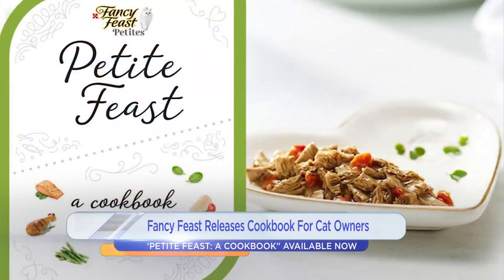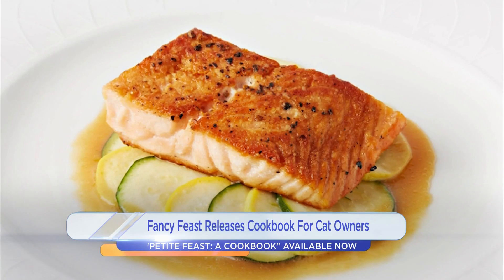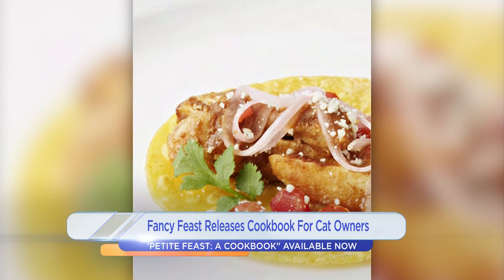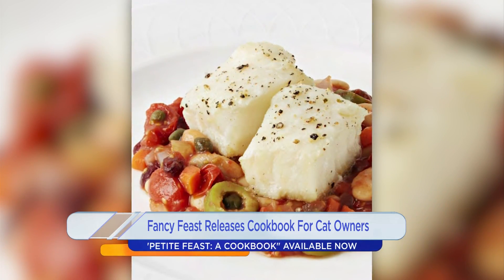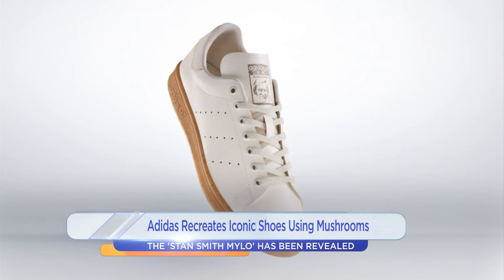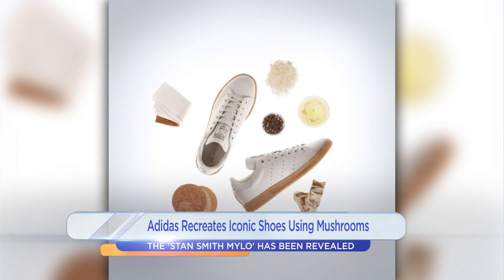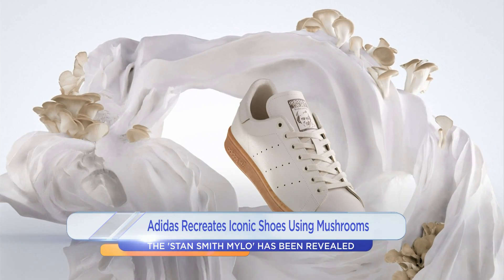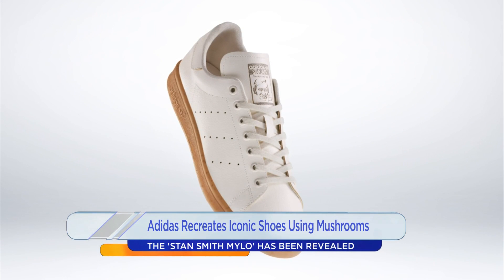Host Chat: 4/20/21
Join Lindsey and Megan as they chat about how you can eat similar meals as your cat and the new Adidas shoe made out of mushrooms.